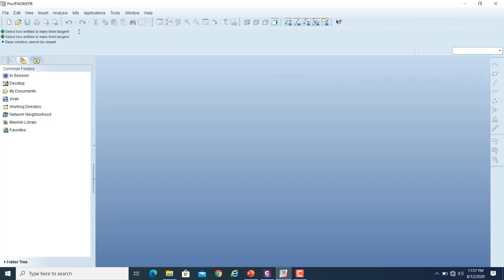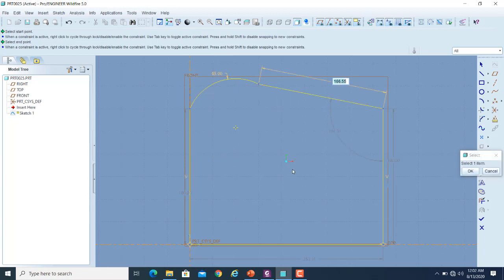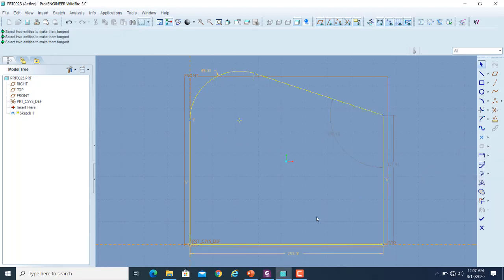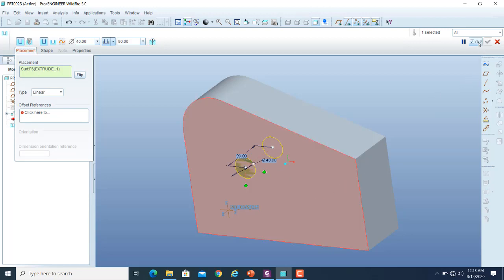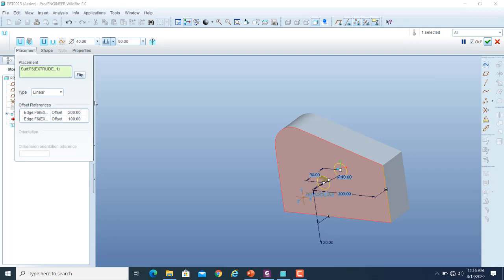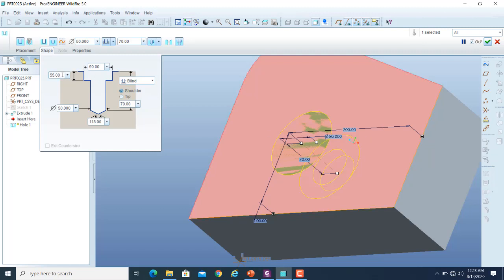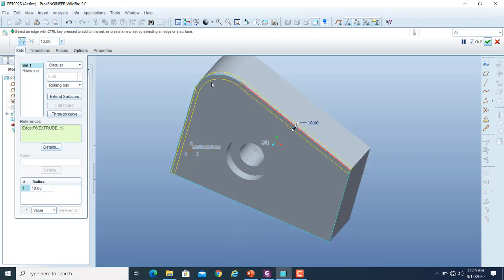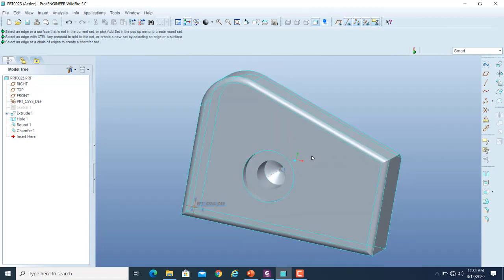Lecture (3).Holes, rounds, and chamfers,Pro-E complete course Online class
LECTURE 3

Topic : Holes, rounds, and chamfers

pro-E complete course Online class